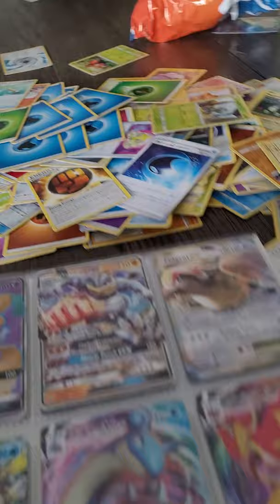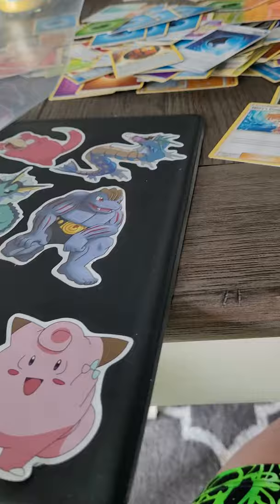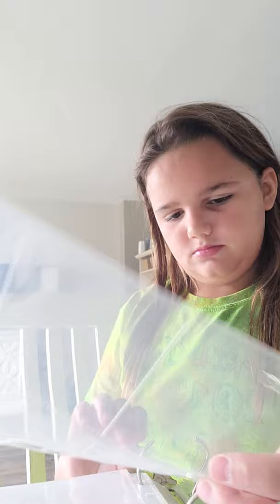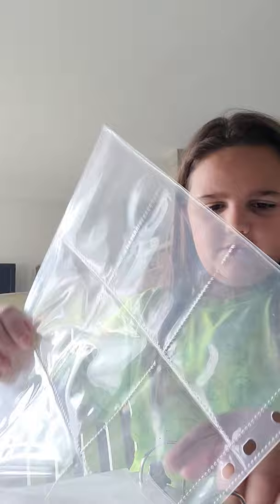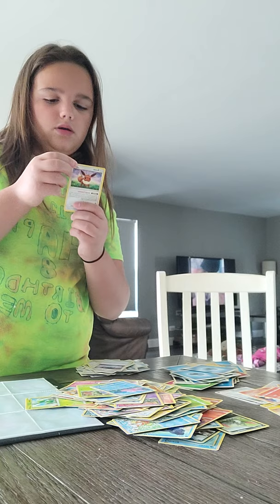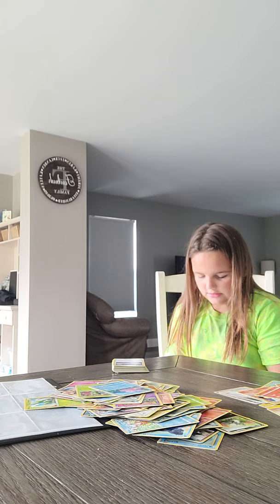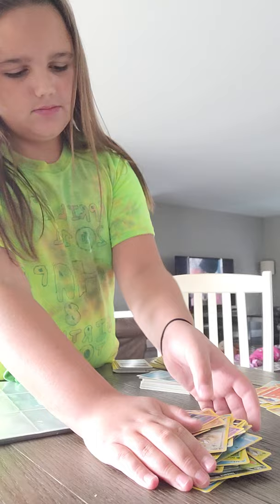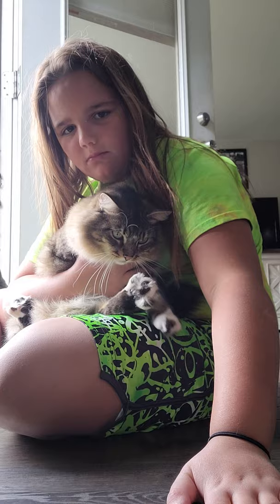showing and organizing my pokemon card and binder